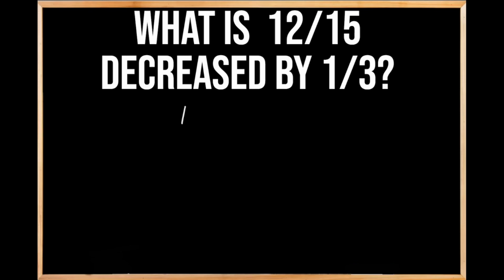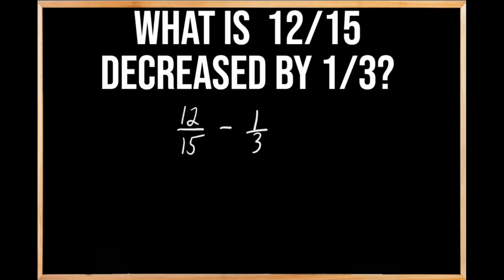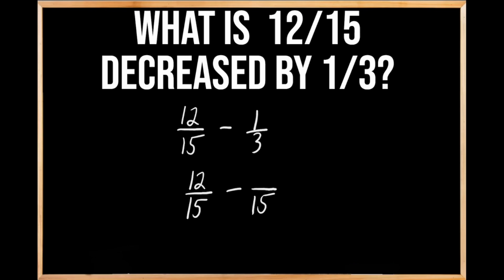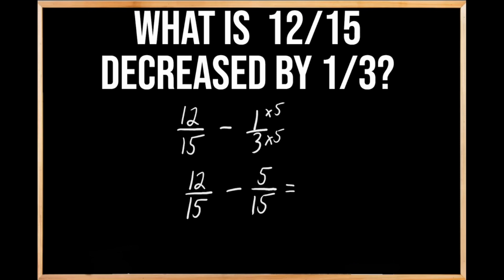Can You Solve This Fraction Subtraction Problem?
This problem will involve subtracting fractions with unlike denominators.

If you need a refresher on subtracting fractions with unlike denominators check out: